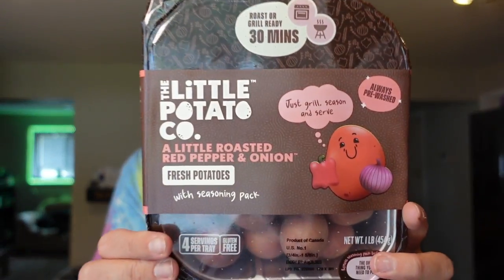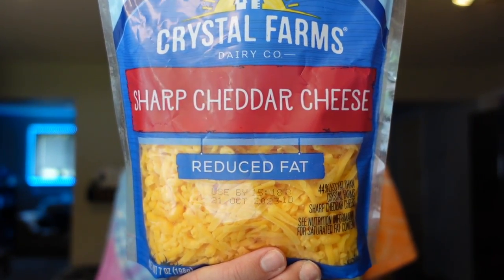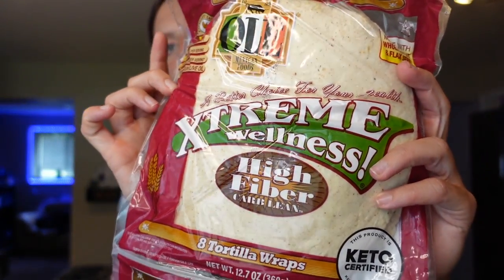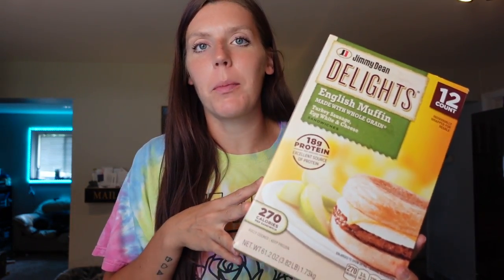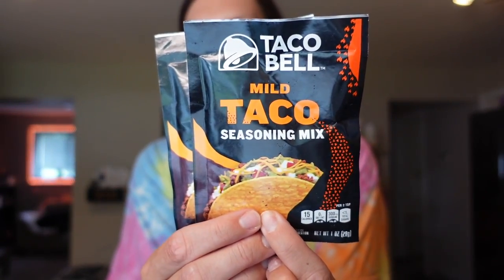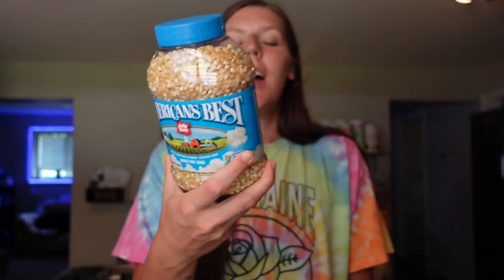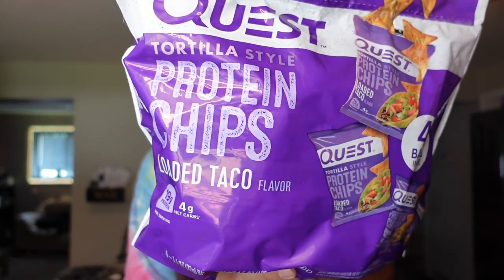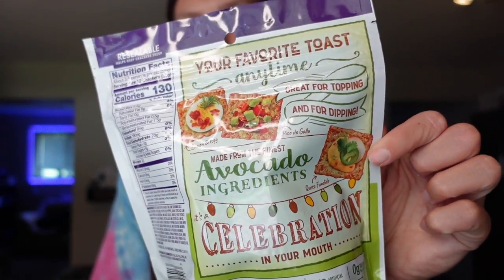HUGE HEALTHY GROCERY HAUL | WW (WeightWatchers) Points & Calories | Haul for Sustainable Weight Loss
Today I am sharing a grocery haul from Woodmans!

MY COOKBOOK

YOU NO LONGER NEED A CODE, IT WILL BE APPLIED AUTOMATICALLY AT THE CHECK OUT WITH MY LINK!